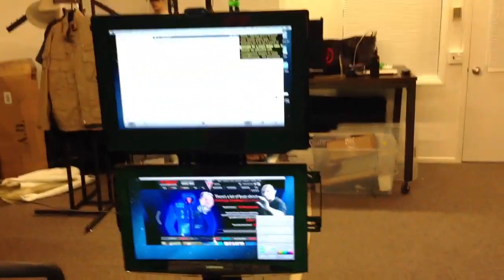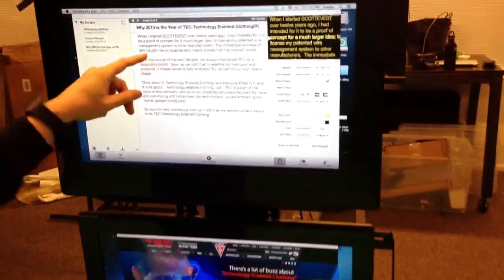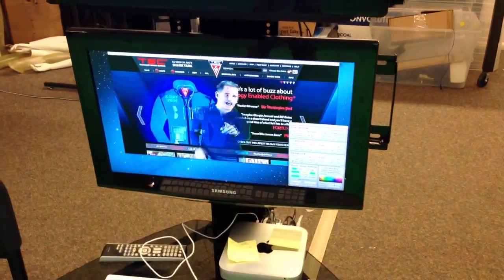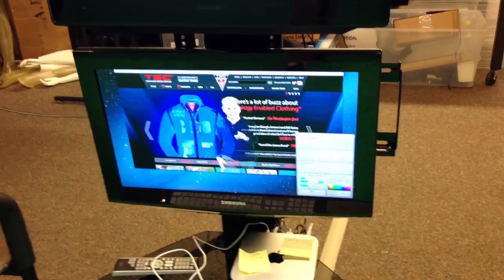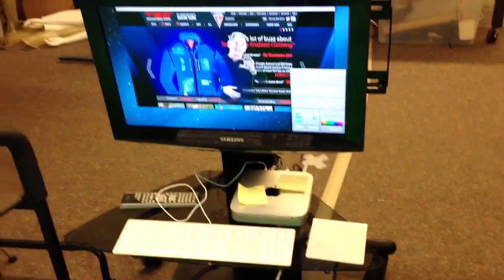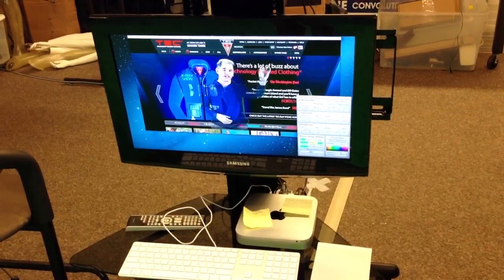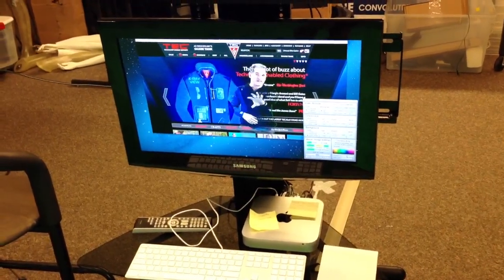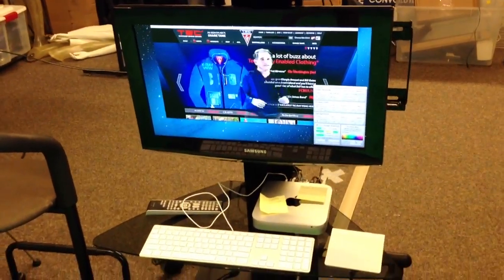Check out the green screen room at SCOTTEVEST